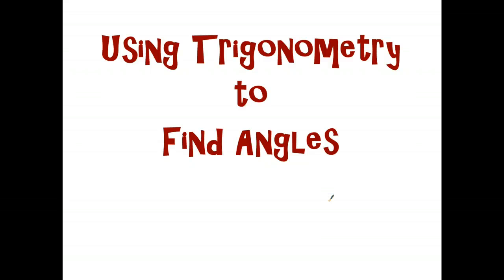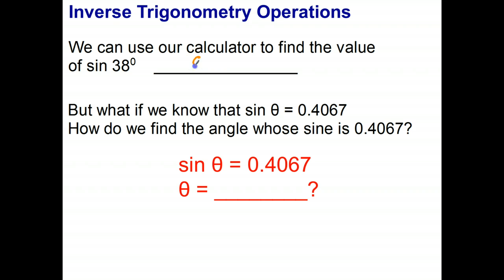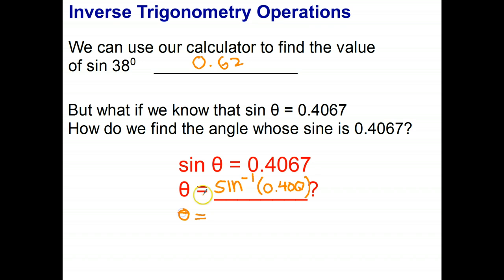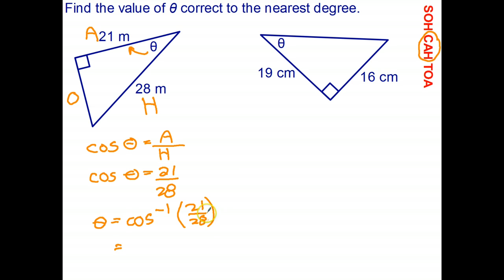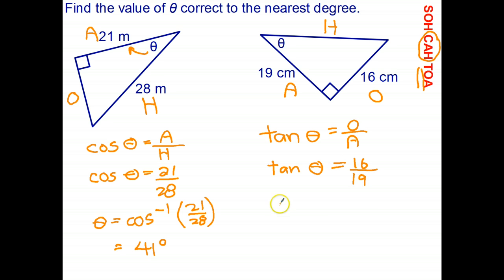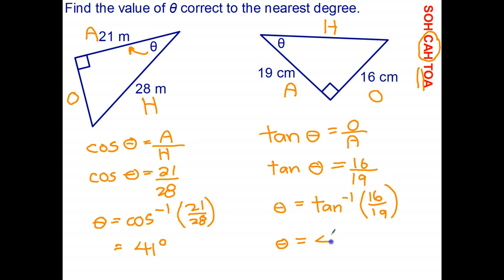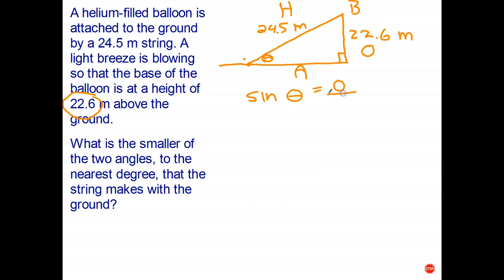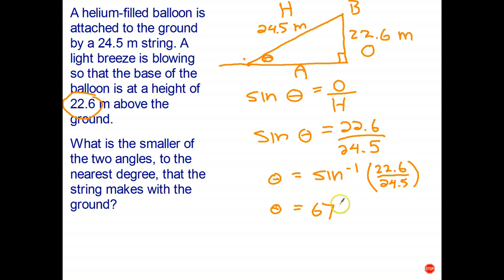Finding Angles Using Trigonometry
In this video, we use trigonometry to find the size of unknown angles in a right-angled triangle.